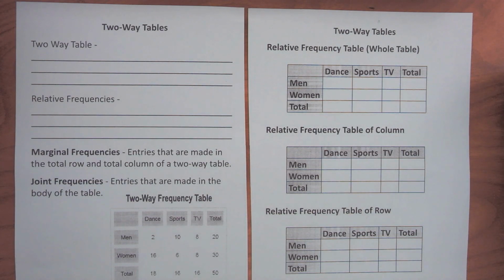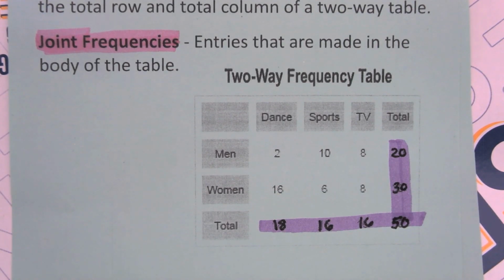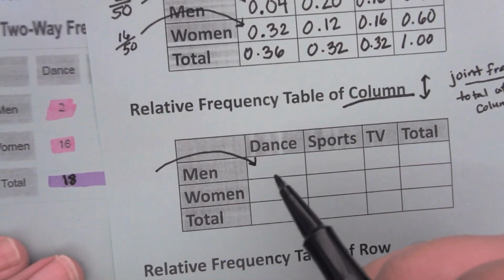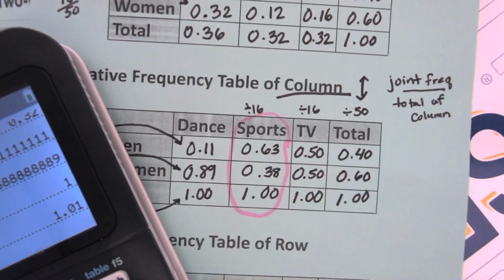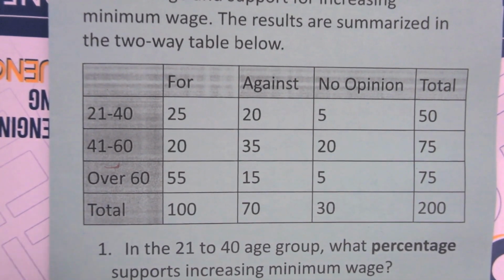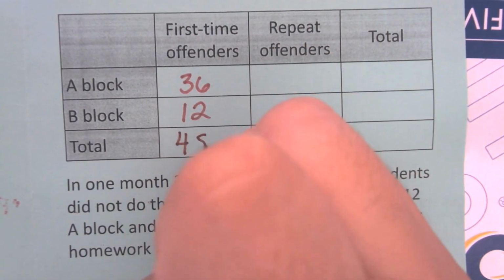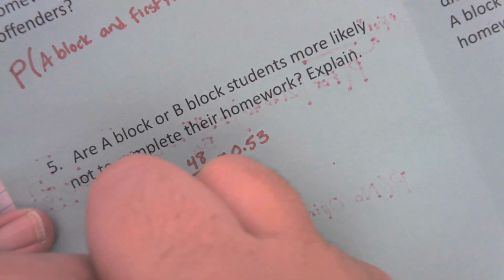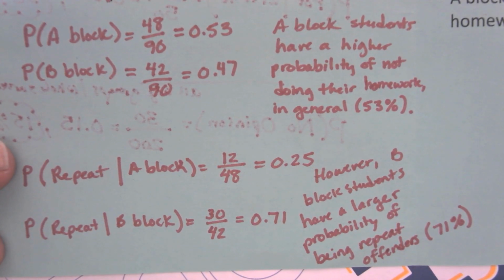ISN Two Way Tables